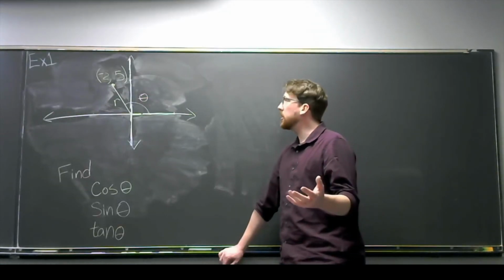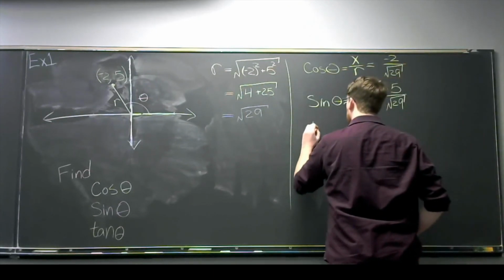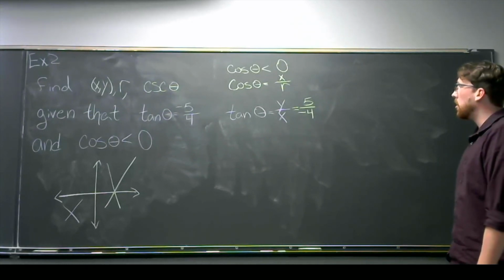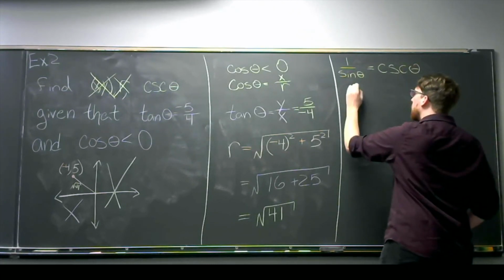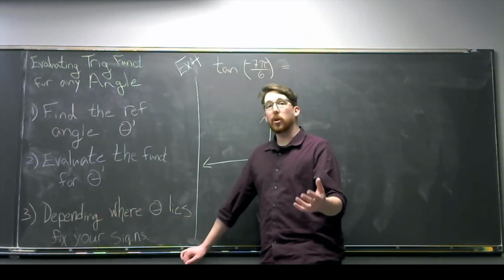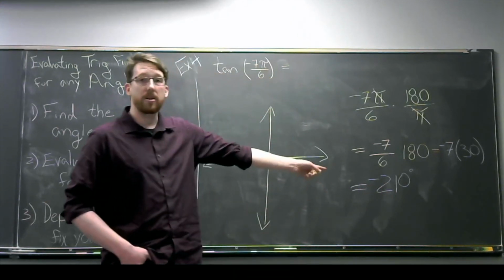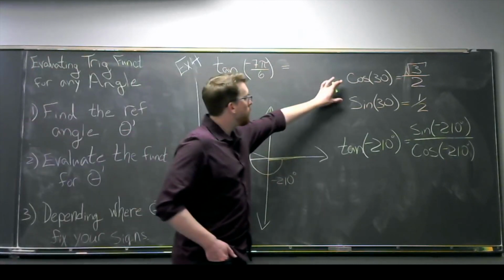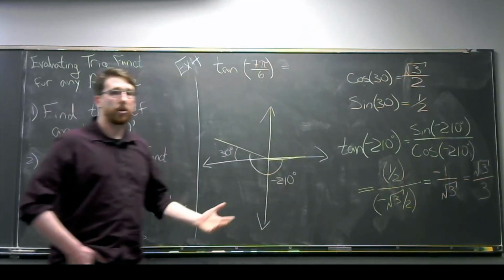Lecture 4 Math 123